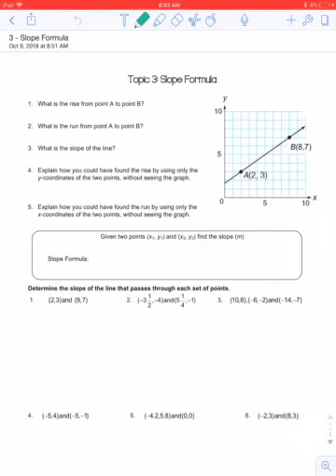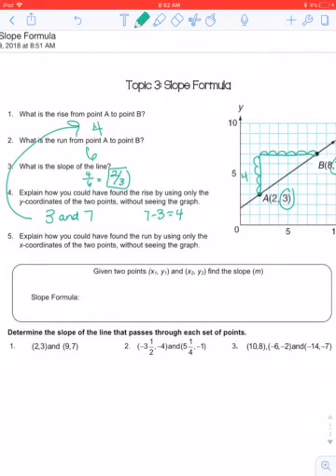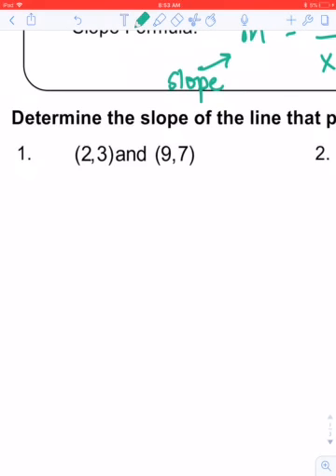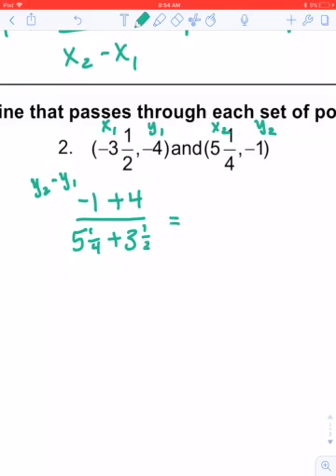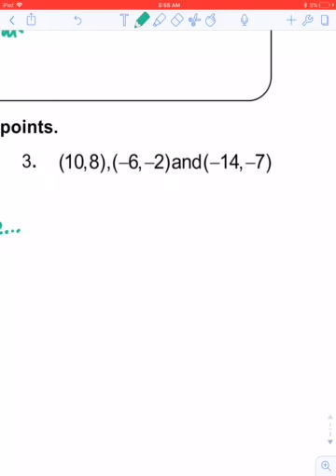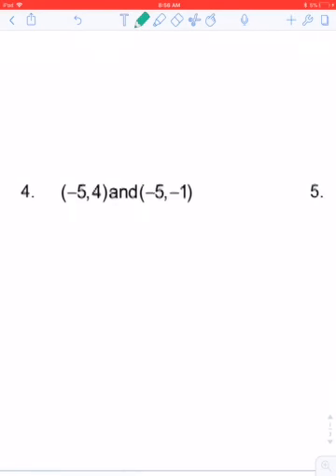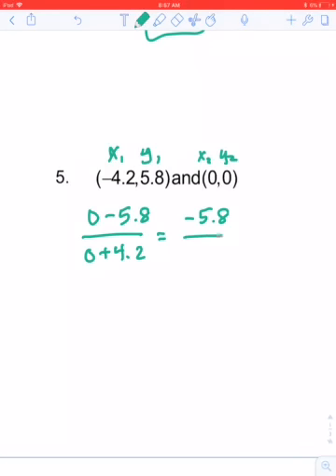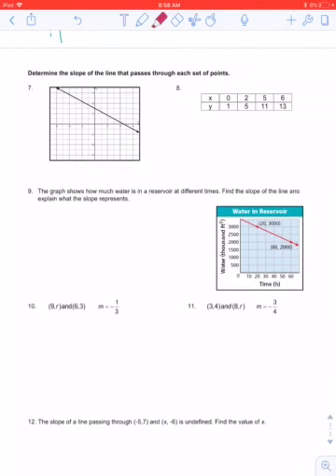Slope Formula Part 1